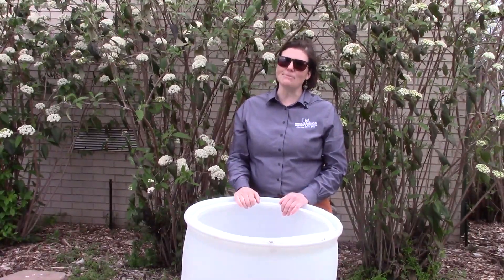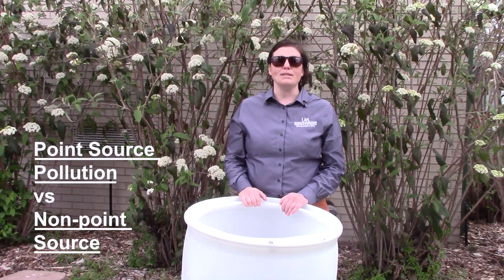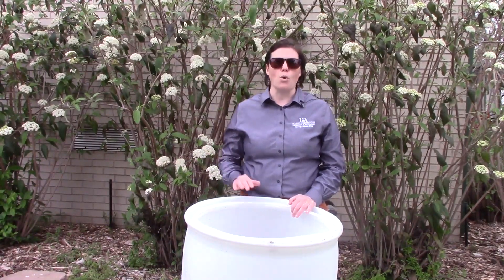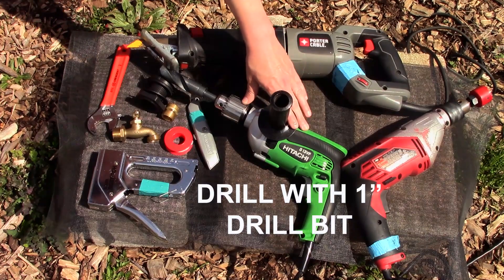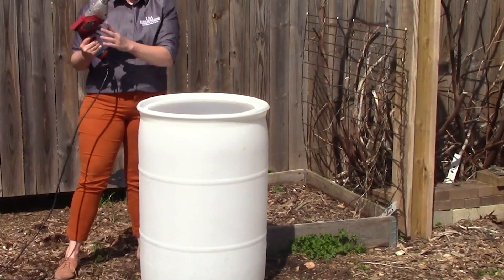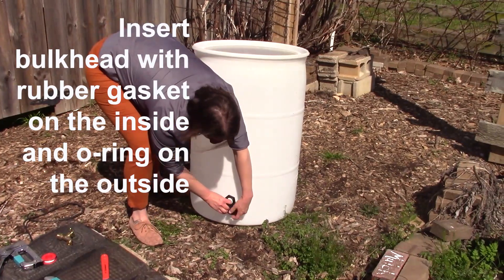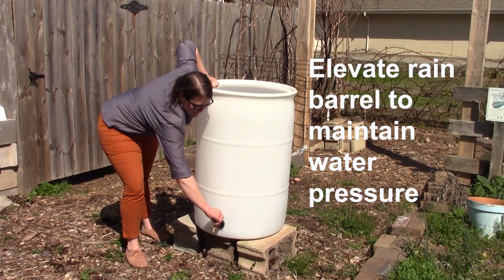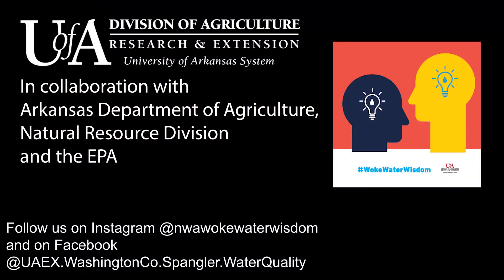Rain Barrel - Construction and Use for Water Quality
Have you ever wanted to build your own rain barrel? Do you know why rain barrels are a best management practice for water quality? Tune in to learn how to construct your own rain barrel and how they can help keep waterways healthy!